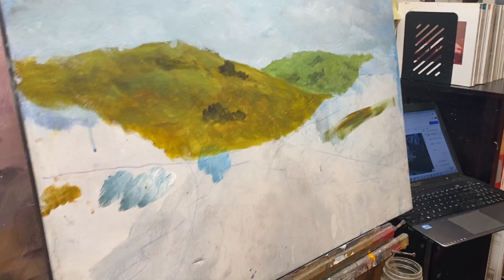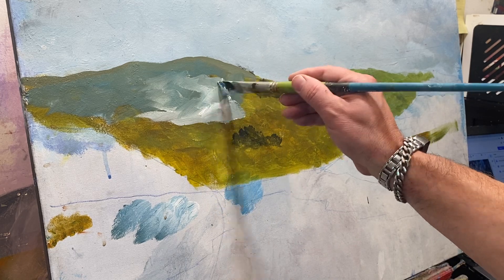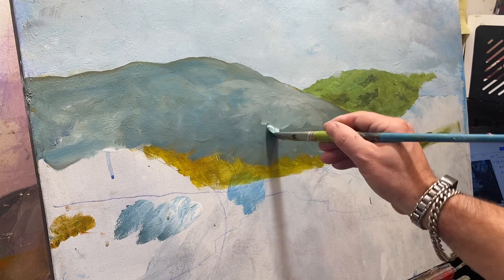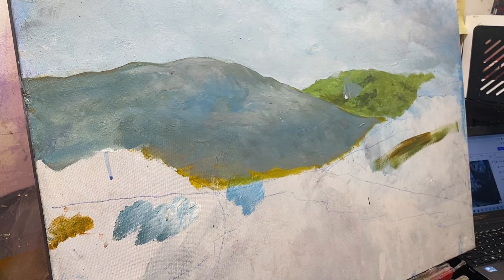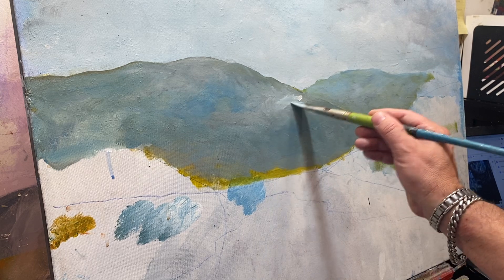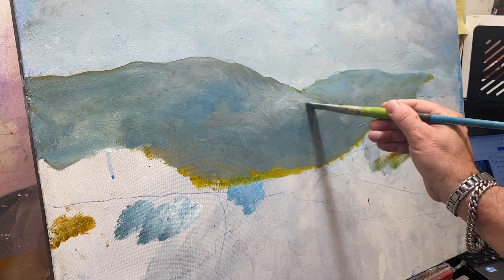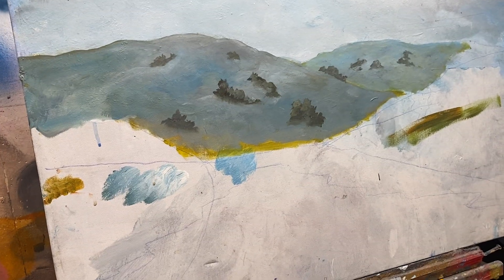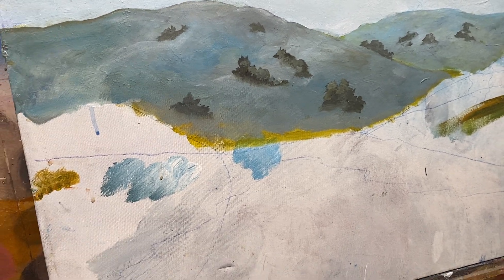painting background hills with atmospheric perspective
so...here is the summary... foreground color + sky color= middle ground color.  Middle ground color + sky color = background color.   distant background  mountains should be the same as the darker part of the sky